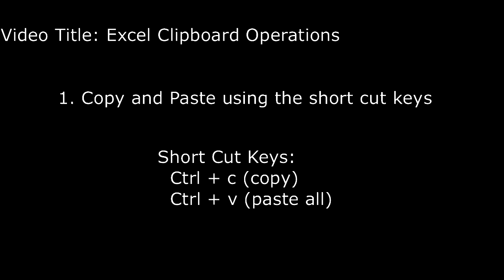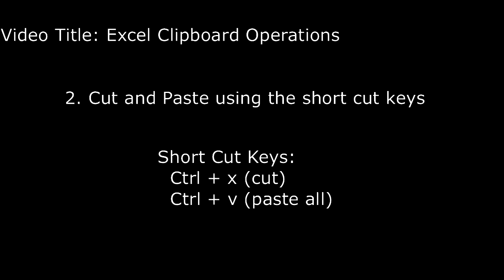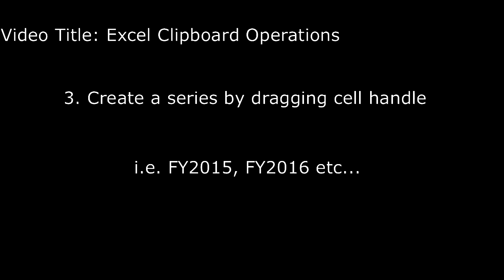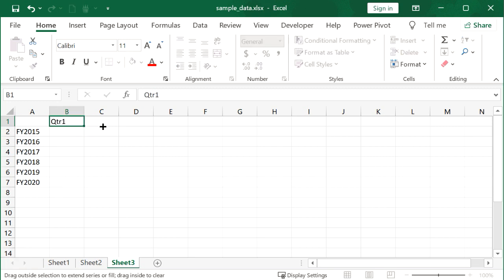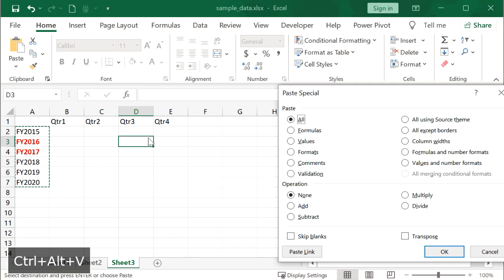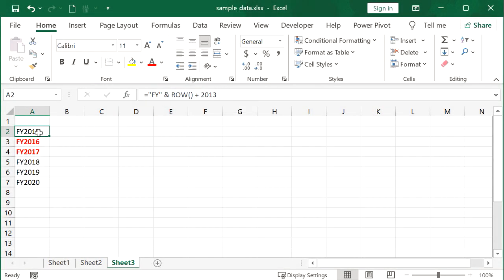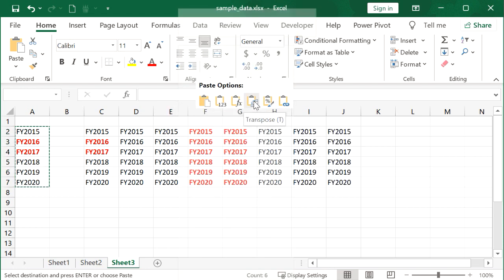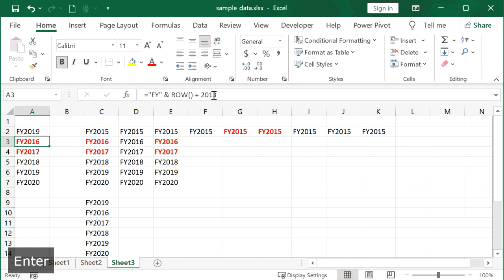ShareXL - Excel Clipboard Operations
Learn how to cut, copy, paste and paste values into Excel worksheets.